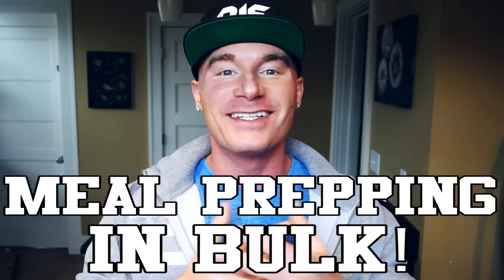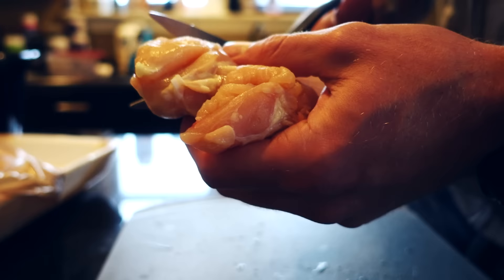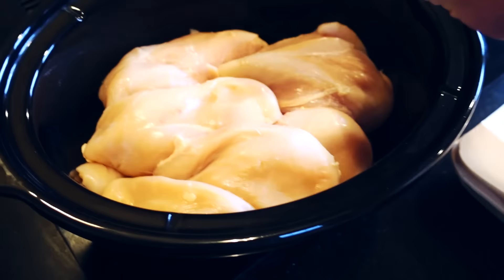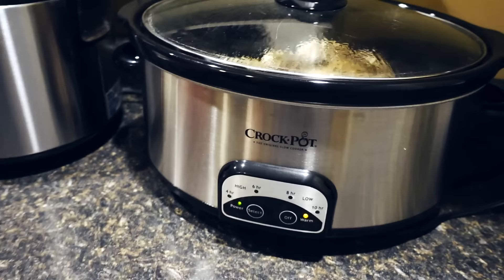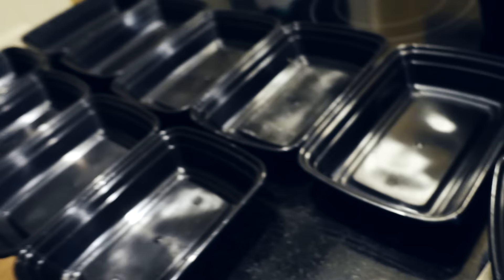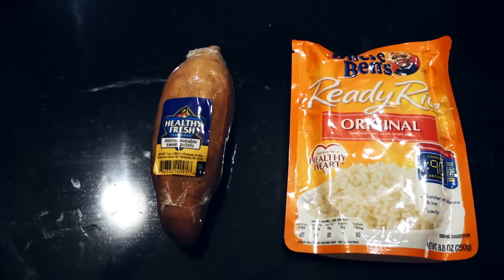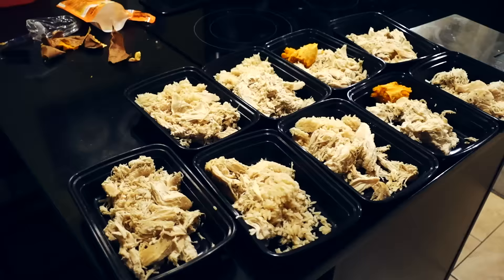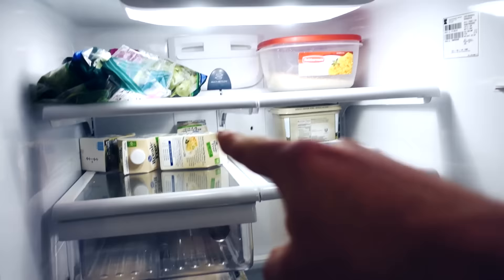Beginners Guide To Meal Prep | Step By Step Guide